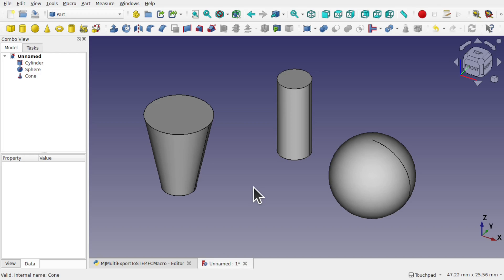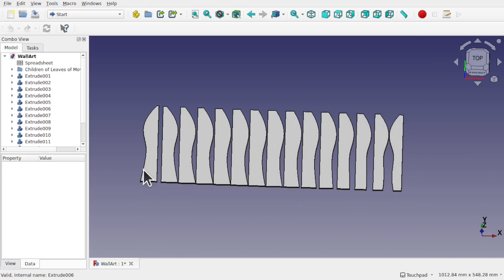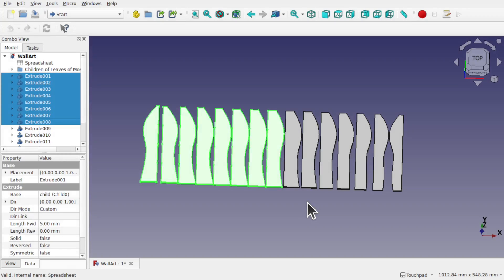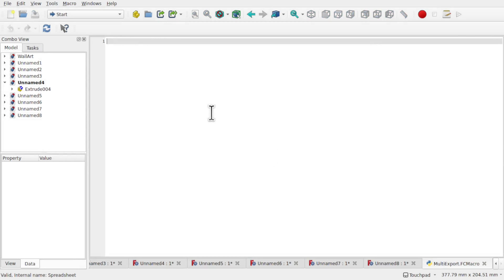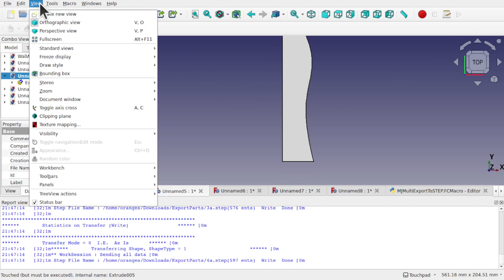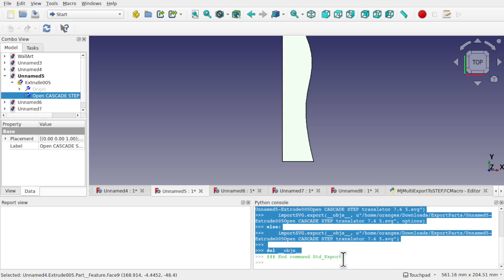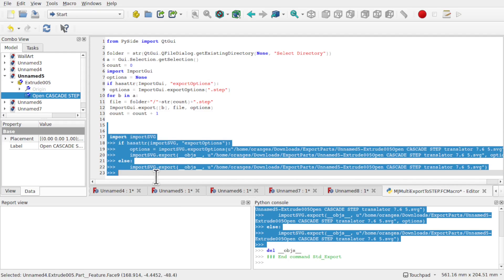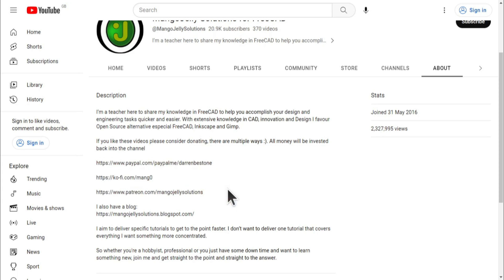FreeCAD: Export multiple Selected Objects / Parts to Individual Files in One Go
If you have multiple parts and you want to export out each part as a separate file then you will find that it is not supported in FreeCAD.  This macro will allow you to multi select all the parts or objects you want from your project and export them out in one go rather than selecting them individually and using file export which would take you an age.  The link to the macro can be found here:

Or if you are a patron then it will be on the post :